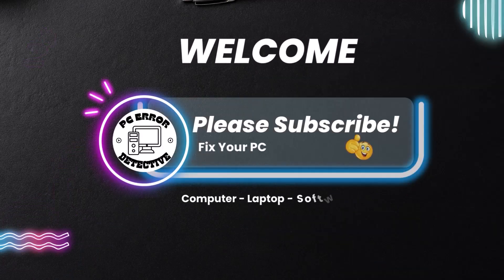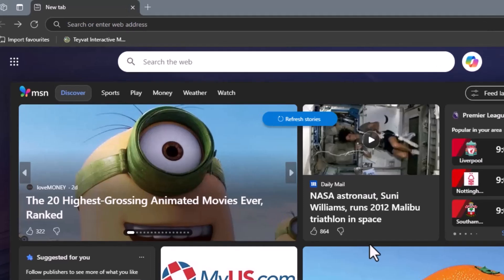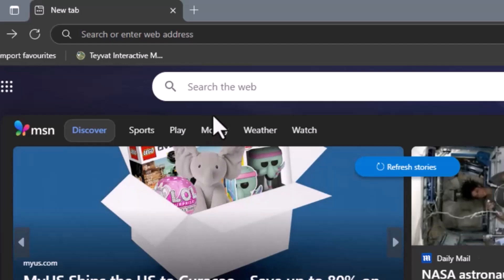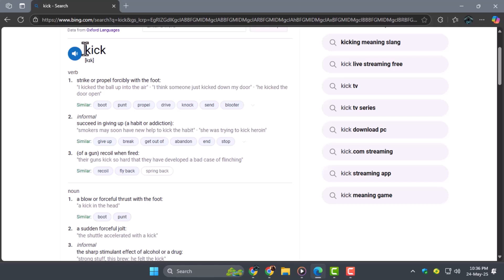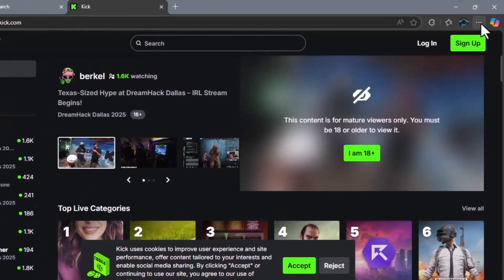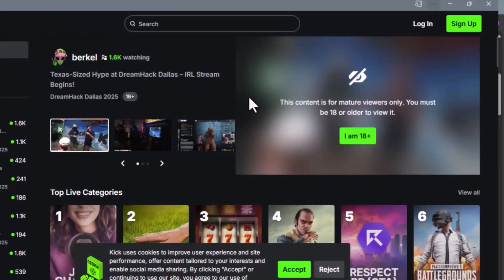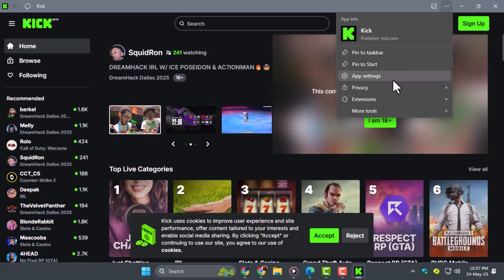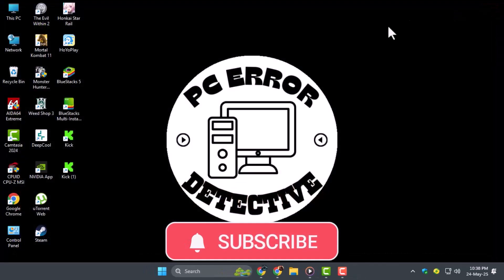How To Install Kick on PC or Laptop - Step-by-Step Guide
How To Install Kick on PC or Laptop

Installing Kick on a PC or laptop allows users to enjoy the app’s features on a bigger screen with better controls. Many people want to use Kick for chatting, streaming, or staying connected without relying on a mobile device. This process involves setting up the app so it works smoothly on desktop operating systems. Knowing how to install Kick on your computer helps you take full advantage of its functionalities with ease.

* How to install kick app on pc
* Download kick for laptop windows 10
* Kick app installation on desktop
* How to use kick on pc
* Kick app setup for laptop windows